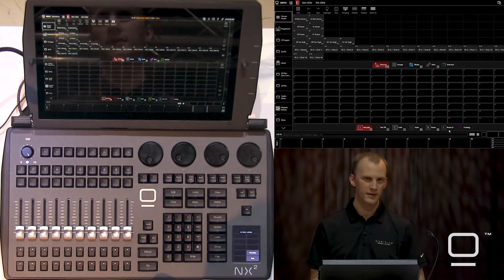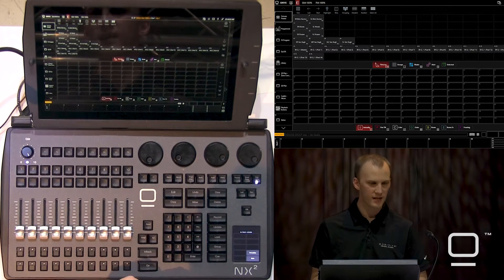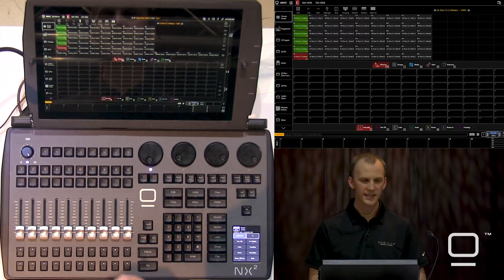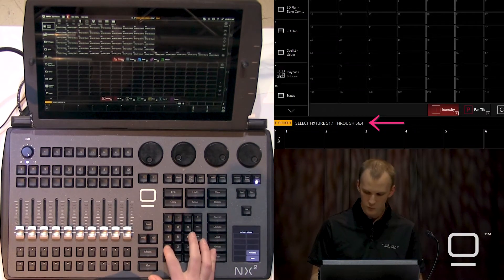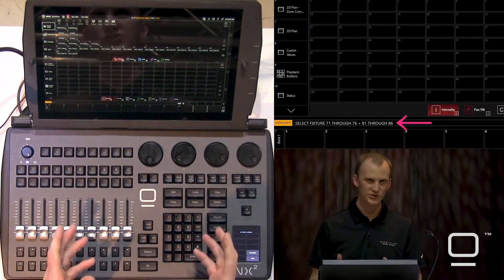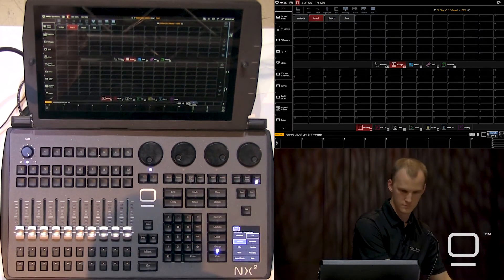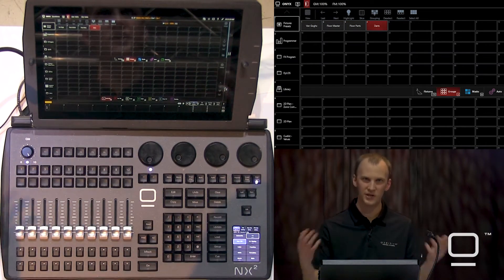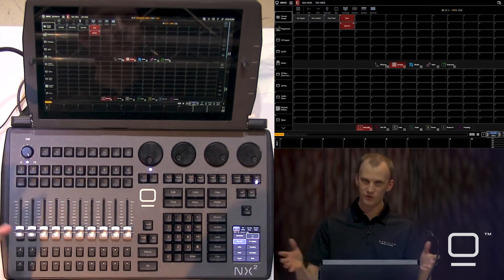NX2™ Training - Part 3 (Setting Up Groups)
Setting Up Groups

The NX2 training series is the perfect opportunity for any lighting enthusiast to get behind the desk and add to their craft. Hosted by David Henry of Learn Stage Lighting (learnstagelighting.com), nearly 2 hours of content is condensed into short, segmented videos to watch at your own pace. Console training usually comes with a hefty fee, making these complimentary videos a tremendous value.